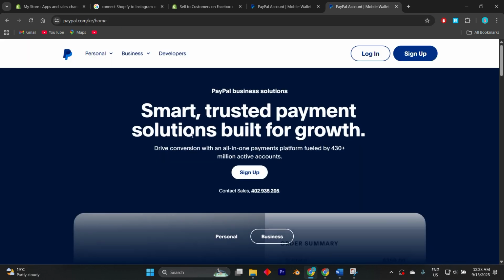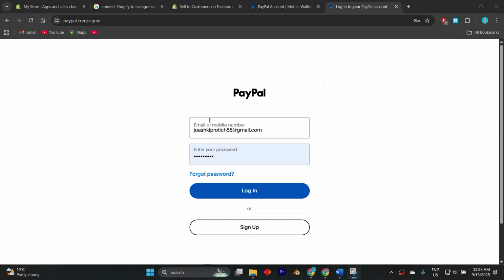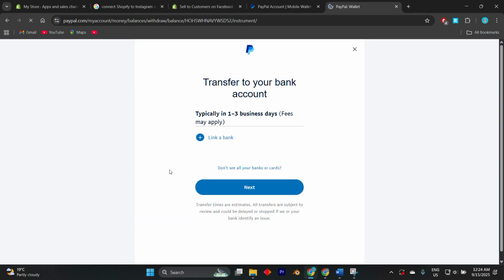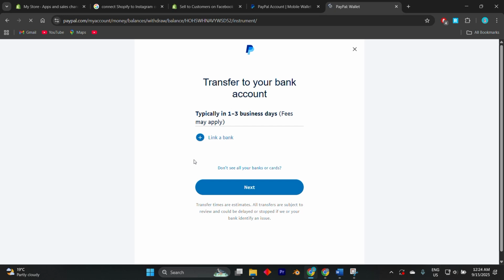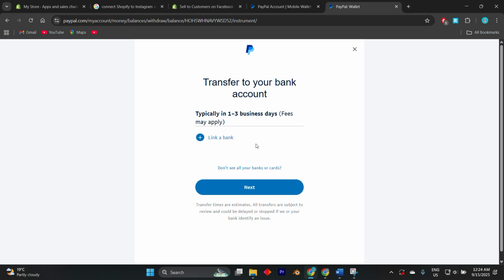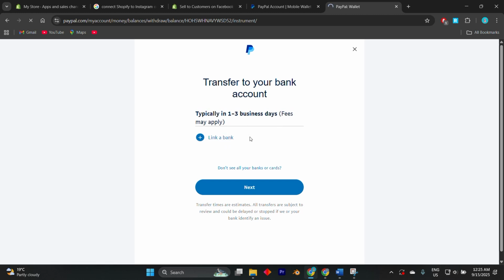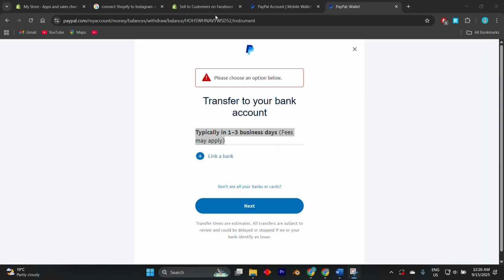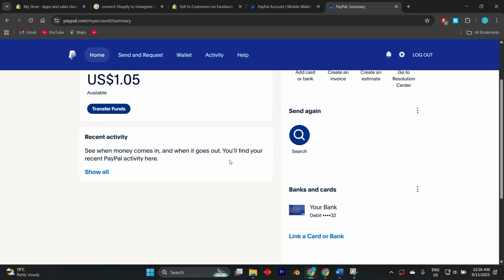How to Withdraw Money from PayPal – Step-by-Step Guide (2025)